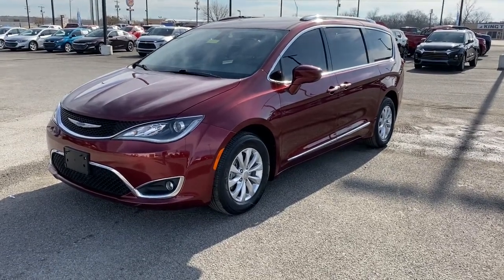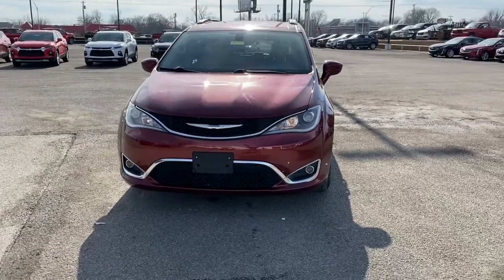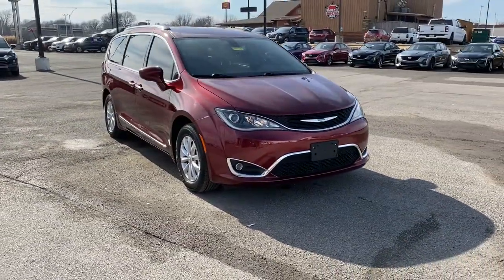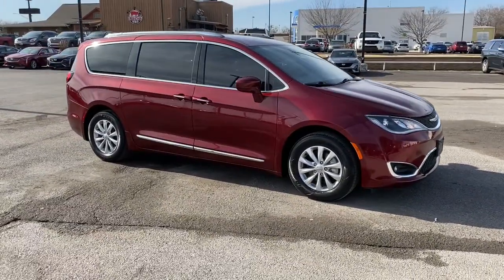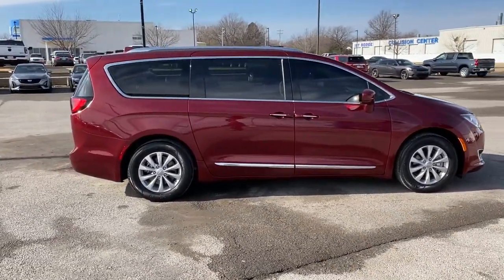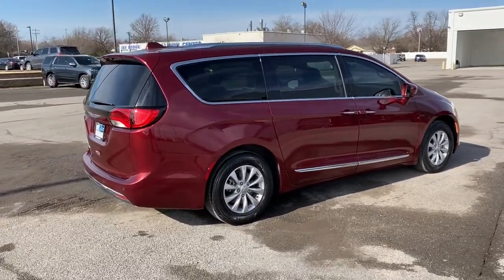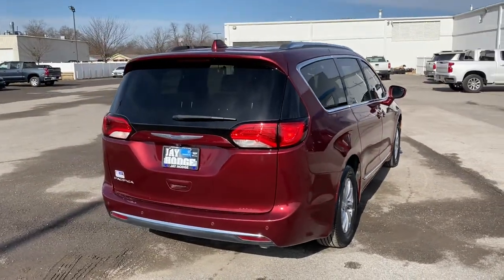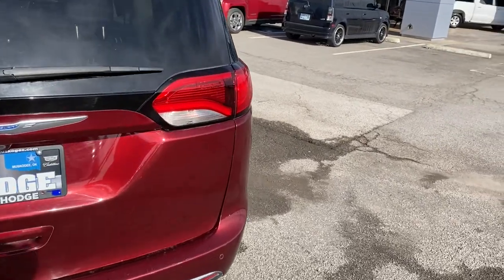2018 Chrysler Pacifica Muskogee, Tulsa, Broken Arrow, Owasso, Claremore, OK P0625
Velvet Red Pearlcoat Used 2018 Chrysler Pacifica available in Muskogee, Oklahoma at Jay Hodge Chevrolet. Servicing the Tulsa, Broken Arrow, Owasso, Claremore, OK area.
2018 Chrysler Pacifica Touring L - Stock#: P0625 - VIN#: 2C4RC1BG1JR144355

Experience the TOTALLY NEW Jay Hodge Chevrolet Cadillac in Muskogee!!!Recent Arrival! 2018 Velvet Red Pearlcoat Chrysler Pacifica Touring L FWD 9-Speed Automatic 3.6L V6 24V VVT This Chrysler Pacifica has many features and is well equipped including.Odometer is 11391 miles below market average! Test drives delivered to your home or work deals made over the phone or email complimentary delivery of vehicles and paperwork. From the comfort of your home you can shop get pricing and trade value. We will deliver your vehicle and paperwork.
ENGINE: 3.6L V6 24V VVT UPG I W/ESS  (STD),BLACK/ALLOY  PERFORATED LEATHER TRIM BUCKET SEATS,TRANSMISSION: 9-SPEED 948TE FWD AUTOMATIC  (STD),QUICK ORDER PACKAGE 27L  -inc: Engine: 3.6L V6 24V VVT UPG I w/ESS  Transmission: 9-Speed 948TE FWD Automatic,WHEELS: 17 X 7.0 ALUMINUM  (STD),BLACK SEATS,MANUFACTURERS STATEMENT OF ORIGIN,VELVET RED PEARLCOAT,TIRES: P235/65R17 BSW AS  (STD),INFLATABLE SPARE TIRE KIT W/SEALANT  -inc: 17 Inflatable Spare Tire,Front Wheel Drive,Power Steering,ABS,4-Wheel Disc Brakes,Brake Assist,Aluminum Wheels,Tires - Front All-Season,Tires - Rear All-Season,Heated Mirrors,Power Mirror(s),Rear Defrost,Privacy Glass,Intermittent Wipers,Variable Speed Intermittent Wipers,Rain Sensing Wipers,Rear Spoiler,Third Passenger Door,Fourth Passenger Door,Power Third Passenger Door,Power Fourth Passenger Door,Remote Trunk Release,Power Liftgate,Power Door Locks,Luggage Rack,Daytime Running Lights,Automatic Headlights,Fog Lamps,AM/FM Stereo,Satellite Radio,MP3 Player,Telematics,Auxiliary Audio Input,Requires Subscription,Steering Wheel Audio Controls,Auxiliary Audio Input,Satellite Radio,Requires Subscription,Power Driver Seat,Driver Adjustable Lumbar,Power Driver Seat,Driver Adjustable Lumbar,Bucket Seats,Rear Bucket Seats,Adjustable Steering Wheel,Trip Computer,Power Windows,3rd Row Seat,Leather Steering Wheel,Keyless Entry,Power Door Locks,Keyless Start,Keyless Entry,Power Door Locks,Universal Garage Door Opener,Cruise Control,A/C,Rear A/C,Climate Control,Multi-Zone A/C,A/C,Leather Seats,Bucket Seats,Driver Vanity Mirror,Passenger Vanity Mirror,Driver Illuminated Vanity Mirror,Passenger Illuminated Visor Mirror,Floor Mats,Remote Engine Start,Keyless Start,Remote Engine Start,Smart Device Integration,MP3 Player,Smart Device Integration,Bluetooth Connection,Power Door Locks,Power Windows,Trip Computer,Heated Front Seat(s),Engine Immobilizer,Security System,Traction Control,Stability Control,Traction Control,Front Side Air Bag,Blind Spot Monitor,Rear Parking Aid,Tire Pressure Monitor,Driver Air Bag,Passenger Air Bag,Front Head Air Bag,Rear Head Air Bag,Passenger Air Bag Sensor,Knee Air Bag,Child Safety Locks,Back-Up Camera